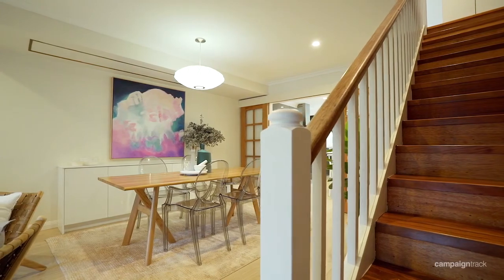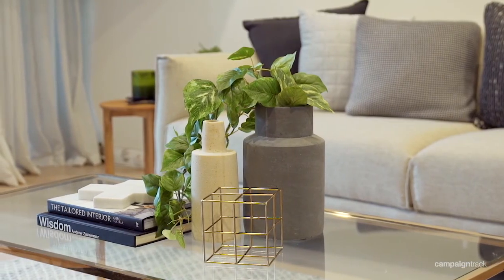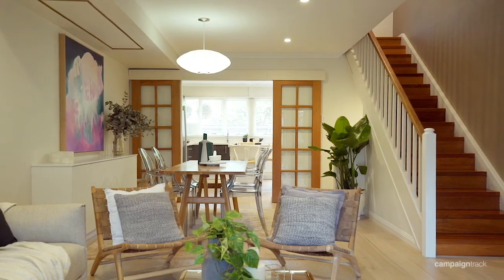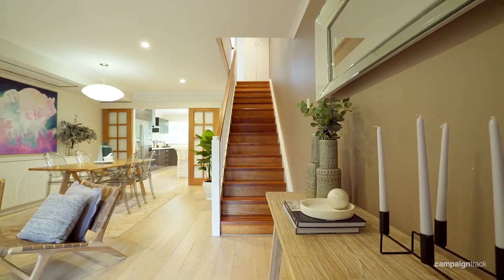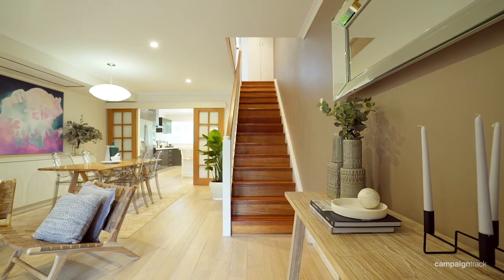Vaucluse, 37/31 Diamond Bay Road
37/31 Diamond Bay Road Vaucluse NSW

Marketed by:
J T ALLEN
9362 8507